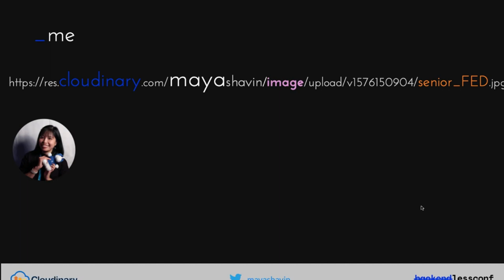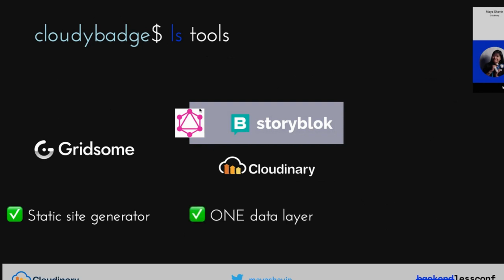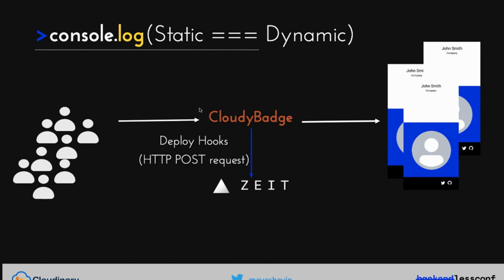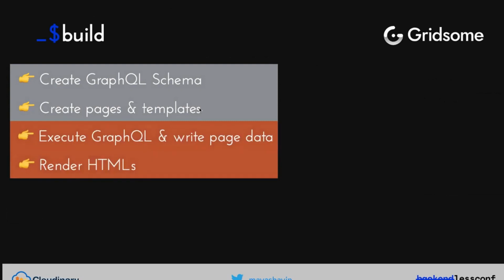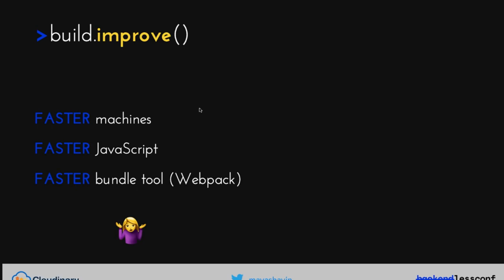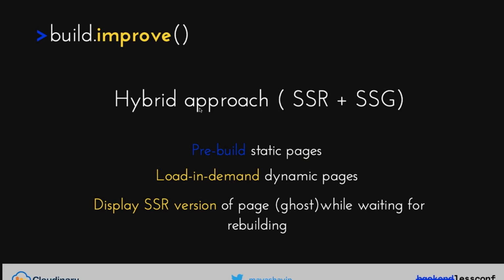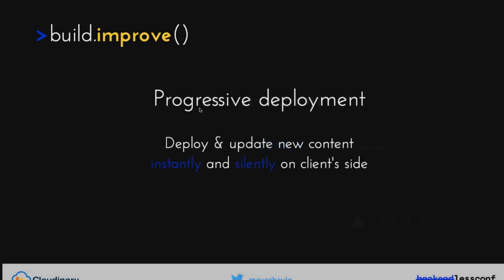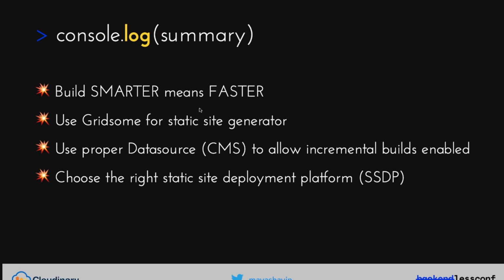Maya Shavin — The Performance Aspect of Building and Deploying Static Sites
Maya Shavin, Senior Frontend Engineer at Cloudinary, talks about smart deployment approaches when working with static and dynamic sites, with a focus on Gridsome and Storyblok.